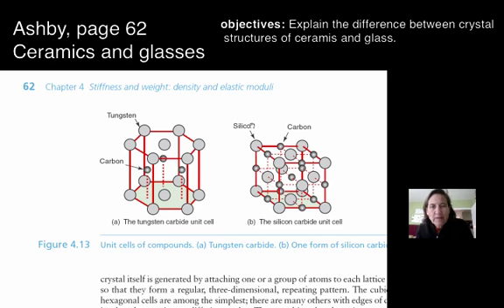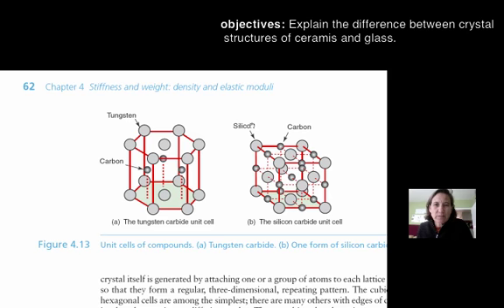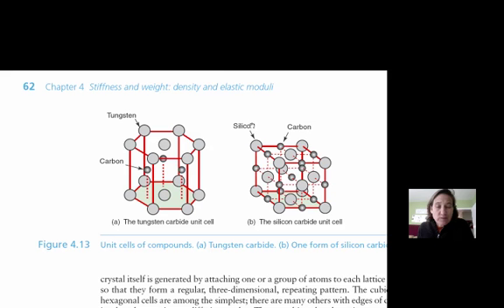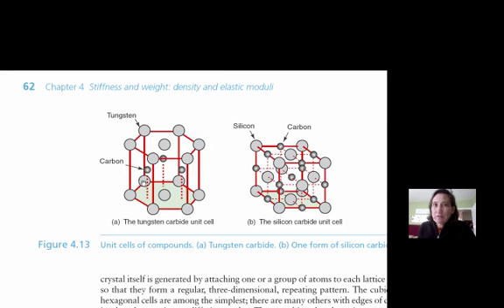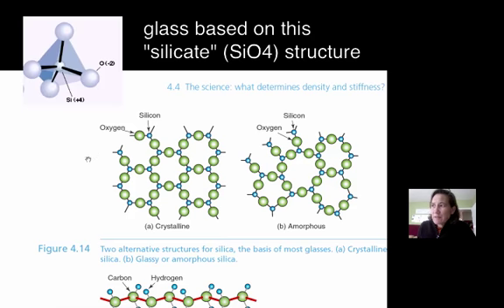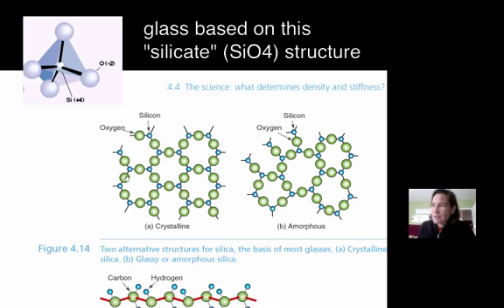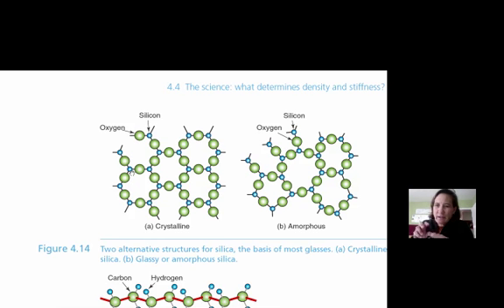4-Glasses and ceramics-v3.mp4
4-Glasses and ceramics-v3.mp4